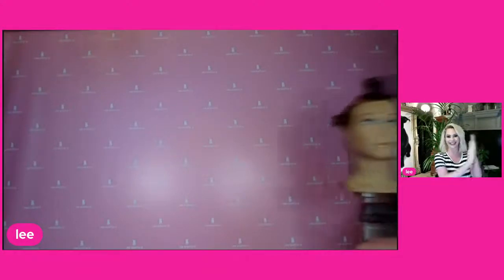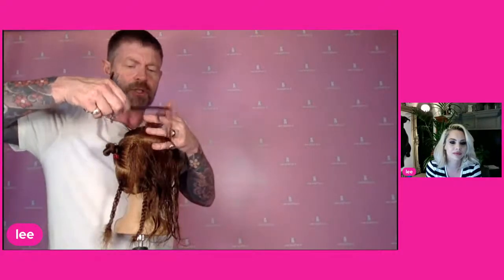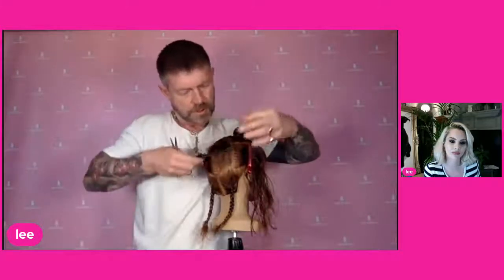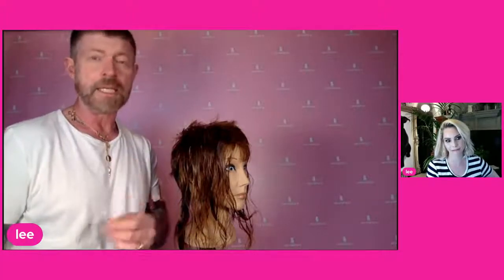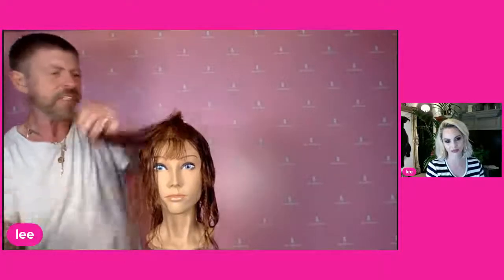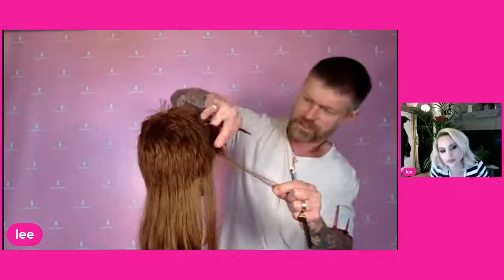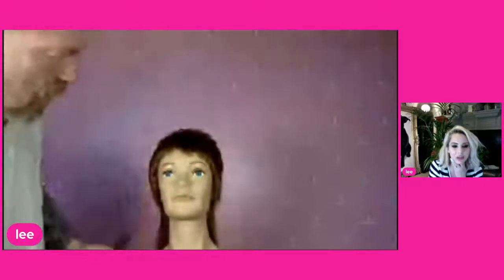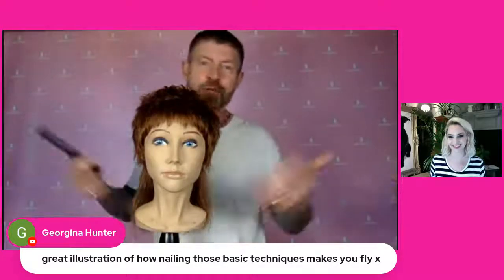Uniform Layer with a Twist - Masterclass 021 | LEE STAFFORD EDUCATION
For the last Masterclass of the 20/21 college term, Lee Stafford runs the show solo with his cheeky twist on the classic Uniform Layer. He won't be completely on his own though as his wife Jess rides shotgun and comperes the class and fields the questions from the students.

If you haven't been in one of my Masterclasses before, let me break it down for you. For each one I bring a special guest who is either one of our STAFs or an outside industry expert to give you the latest updates on how to thrive in your career, as well as showing you cool ways to add twists on the classic LSE recipes. Once you have got a recipe under your belt, we want to encourage you to experiment and add your own flavour to the mix.

Lee Stafford Education is a not-for-profit foundation created to support and revolutionise hair education in colleges in the UK. Our purpose is to send the elevator back down for the next generation of talent, shining a spotlight on them so that they too can live a life of passion.

CLICK HERE TO FIND OUT HOW WE CAN HELP YOU REVOLUTIONISE THE HAIR DEPARTMENT AT YOUR COLLEGE

DOWNLOAD YOUR FREE GUIDE TO CAREER OPPORTUNITIES IN THE HAIR INDUSTRY
You’re enticed by a career in hairdressing - brilliant choice even if we do say so ourselves. It’s super creative, very communal and can’t be done by a computer! We’re here to prove, there is so much opportunity in a life of hair and most avenues are so flexible, that you can often have a few fingers in different hair pies. Intrigued? Of course you are! Come closer and let us tell you more.